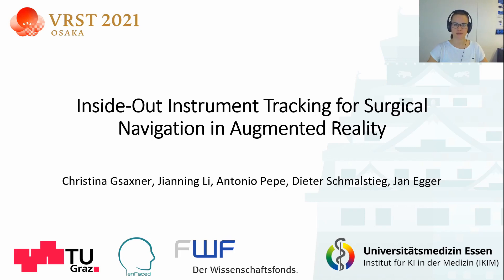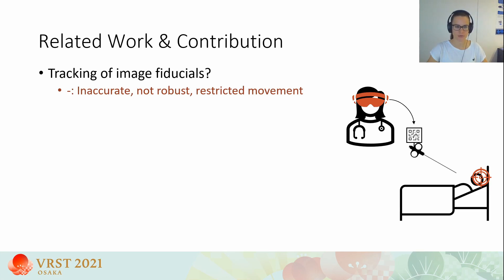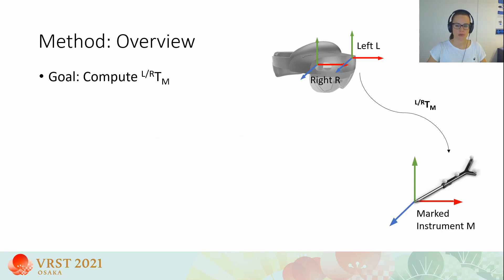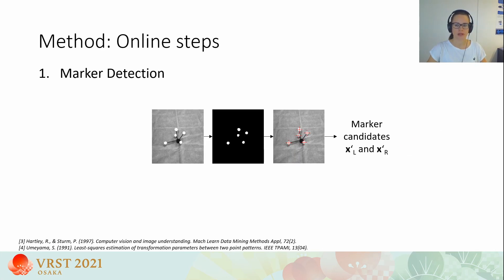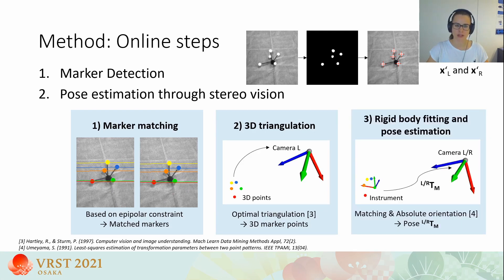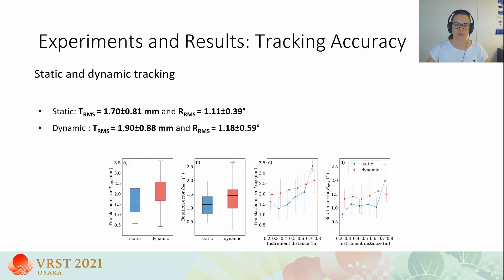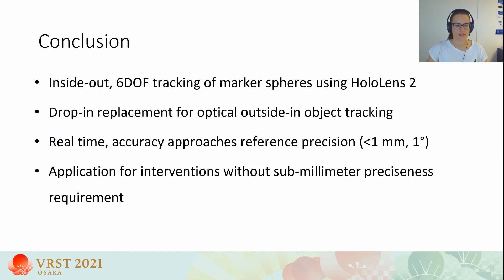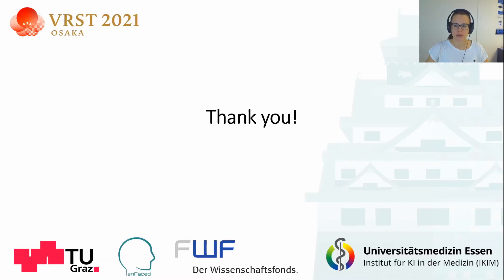Inside-Out Instrument Tracking for Surgical Navigation in Augmented Reality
Christina Gsaxner, Jianning Li, Antonio Pepe, Dieter Schmalstieg, and Jan Egger

VRST 2021
Session: Paper 1: Tracking, Rendering and Social Interaction

Abstract
Surgical navigation requires tracking of surgical instruments with respect to the patient's anatomy during an intervention. Conventionally, this is done with stationary tracking cameras, and the navigation information is displayed on a stationary display, away from the patient. In contrast, an augmented reality (AR) headset can superimpose surgical navigation information directly in the surgeon's view of the patient. However, the AR scenario is complicated by the need to track the headset in addition to the instruments and the patient, resulting in many AR prototypes still relying on stationary tracking infrastructure. In this paper, we show that tracking with six degrees of freedom can be obtained without any stationary, external system by purely utilizing the on-board stereo cameras of a current AR headset, the HoloLens 2 (Microsoft, Redmond, WA, USA), to track the same retro-reflective marker spheres used by current optical navigation systems. Our implementation is based on two tracking pipelines complementing each other, one using conventional stereo vision techniques, the other relying on a single-constraint-at-a-time extended Kalman filter. In a technical evaluation of our tracking approach, we show that clinically relevant accuracy of 1.70 mm / 1.11° and real-time performance is achievable with the HoloLens 2 running our system. We further describe an example application of our system  for untethered end-to-end surgical navigation.

Videos for VRST 2021